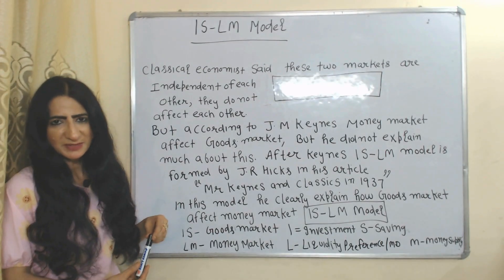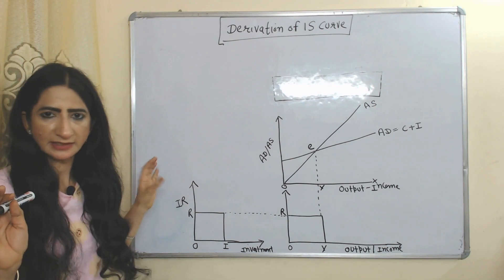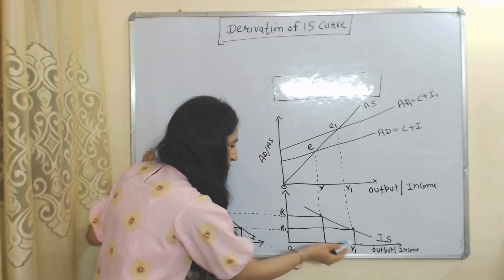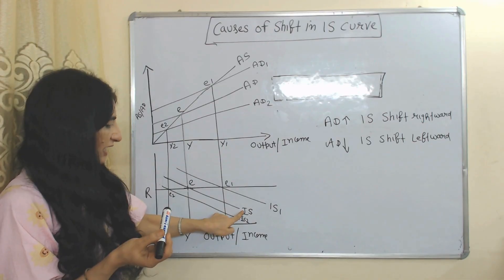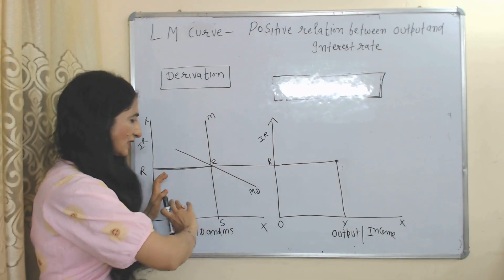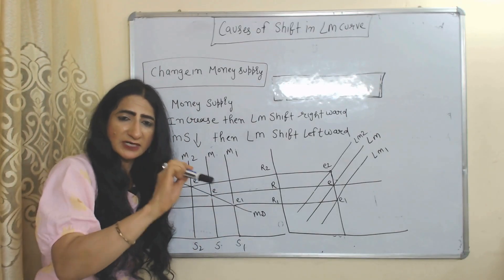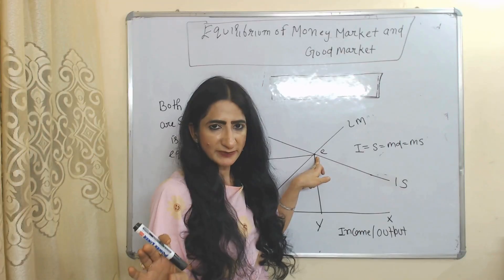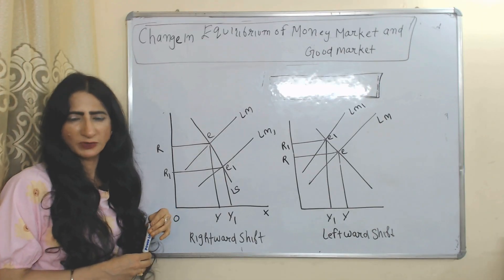IS LM Model (Derivation of IS & LM curve, causes of shift in IS & LM curve, equilibrium)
This video describes about What is IS curve, derivation of IS curve, causes of shift in IS curve, what is LM curve, Derivation of LM curve, causes of shift in LM curve, equilibrium in money and goods market, change in equilibrium in money and goods market.